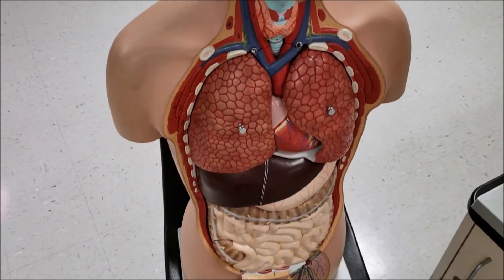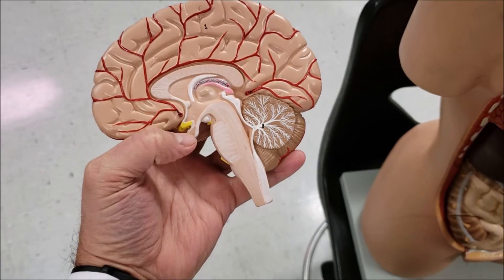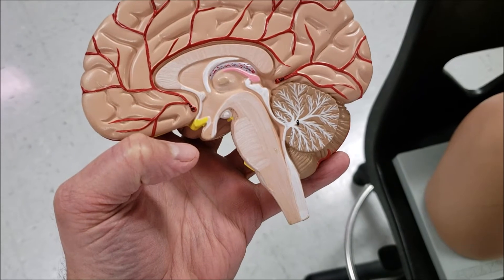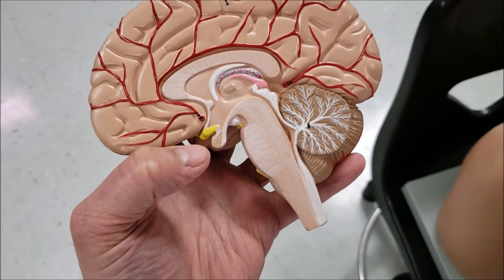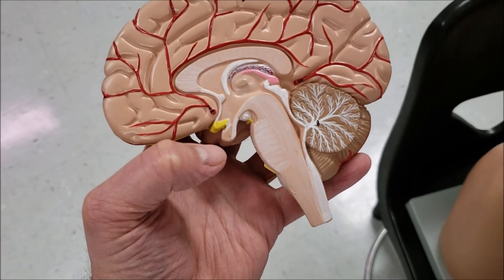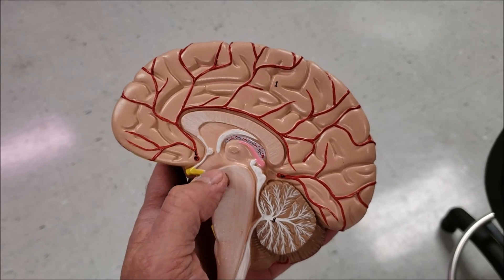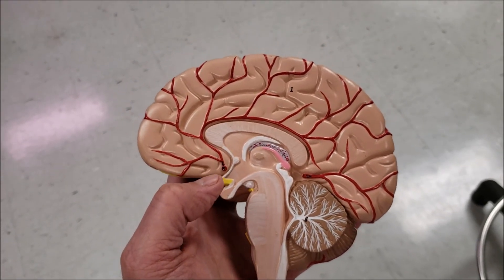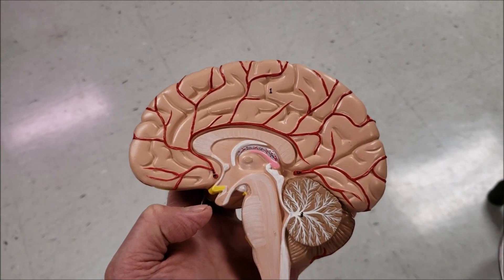Torso model | Hypothalamus and pituitary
The areas covered by my thumb are the regions referred to in the video.

Please study what your teacher wants you to study;  for my students, it is the highlighted material in 2019.

Darrell Barnes